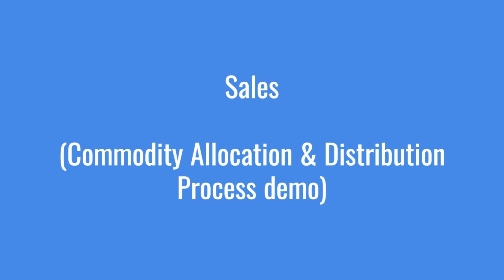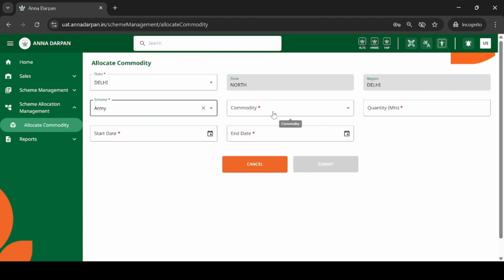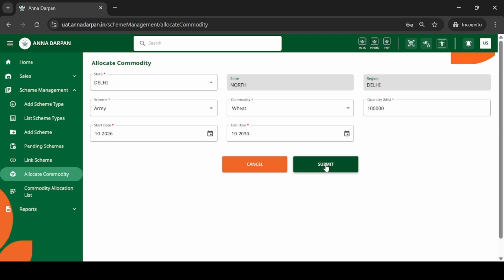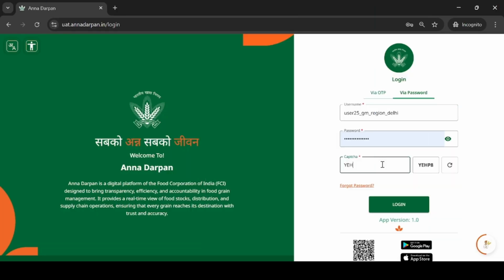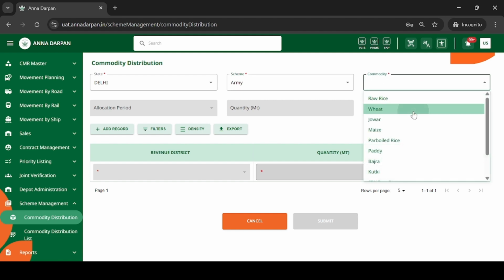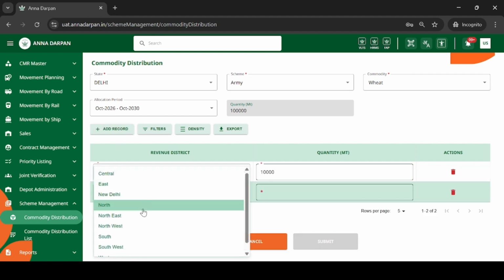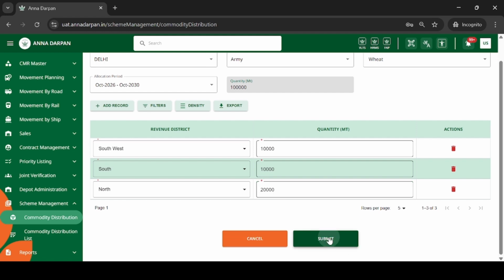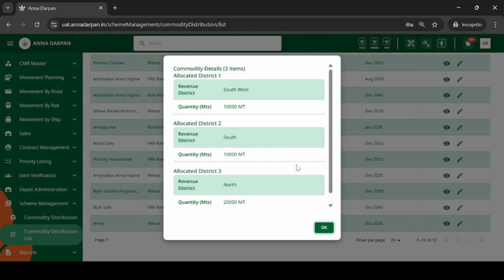Sales - Allocation & Distribution